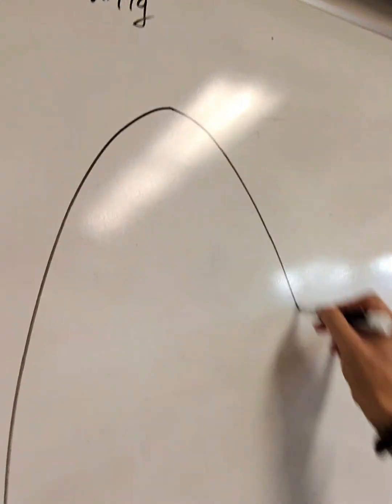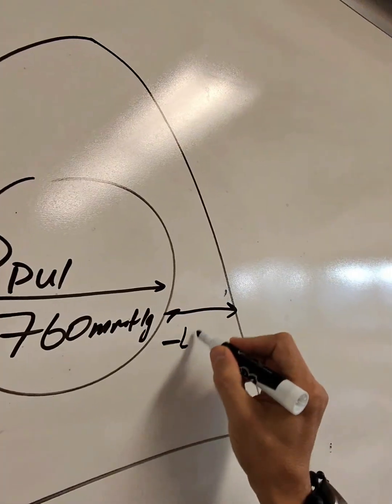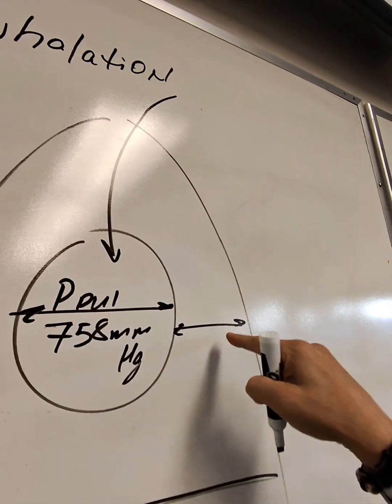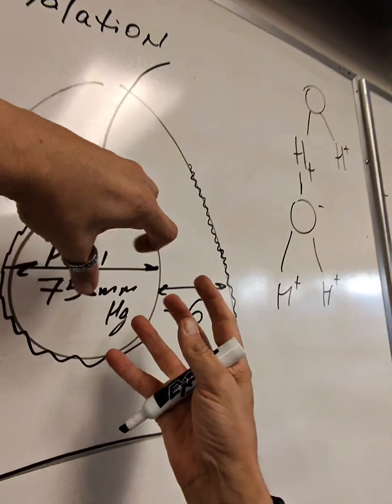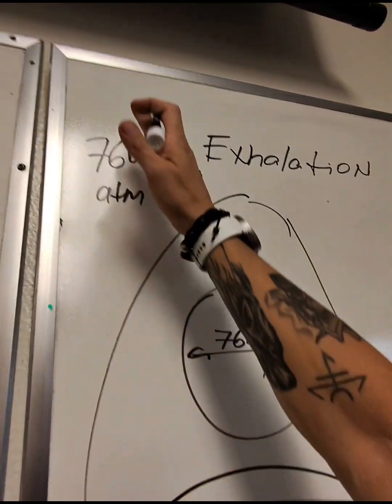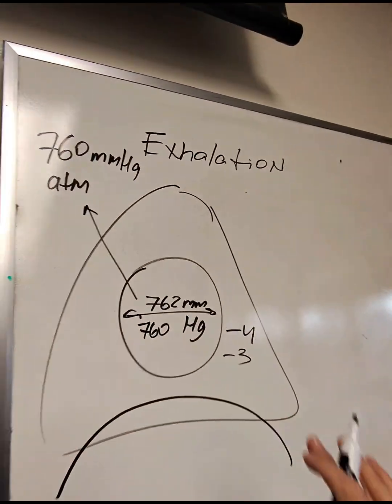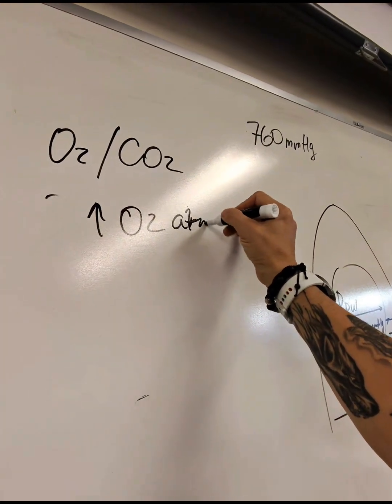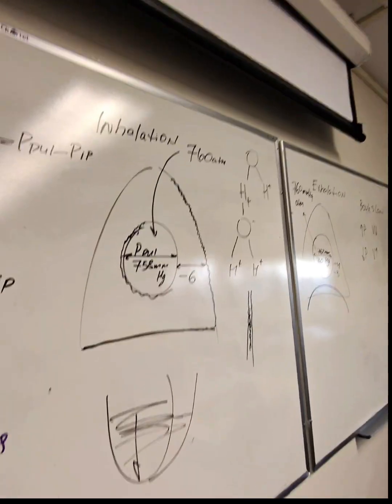Pulmonary Pressures: Intrapulmonary, Intrapleural, Transpulmonary Pressure & Lung Mechanics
Learn how pulmonary pressures regulate breathing and keep the lungs inflated.
This video explains:
Pulmonary (intrapulmonary) pressure
Intrapleural pressure
Transpulmonary pressure
Pulmonary ventilation mechanics
The role of alveolar Type II cells and surfactant
Elastic tissue recoil and cohesive forces
How opposing pressures keep the lungs from collapsing
We’ll also review typical numerical values and visualize how these pressures change during inspiration and expiration.
Perfect for Anatomy & Physiology or Pathophysiology students!

Atmospheric pressure: 760 mm Hg (0 mm Hg reference)
Intrapulmonary pressure: 760 mm Hg (varies: –1 mm Hg during inspiration, +1 mm Hg during expiration)
Intrapleural pressure: ~756 mm Hg (–4 mm Hg relative to atmosphere)
Transpulmonary pressure: ≈ 4 mm Hg (difference between intrapulmonary and intrapleural pressures)
Alveolar Type II cells: secrete surfactant → reduce surface tension → prevent collapse
Cohesive forces & elastic tissue: cause lungs to recoil inward, opposed by chest wall expanding outward